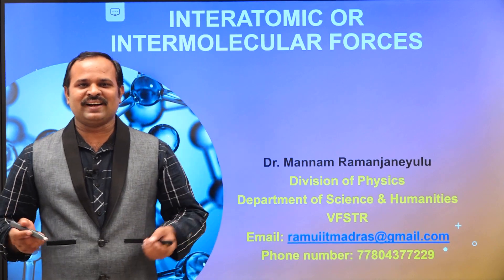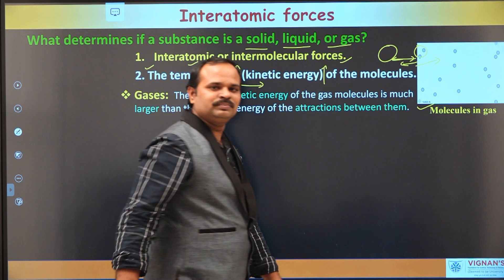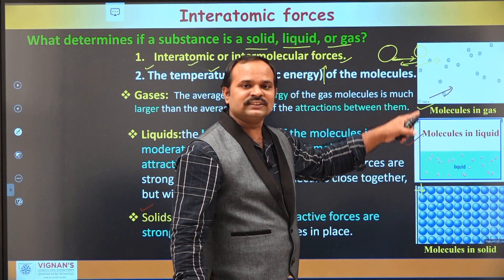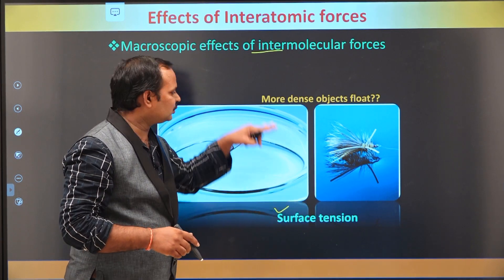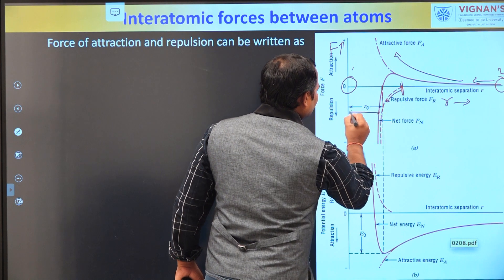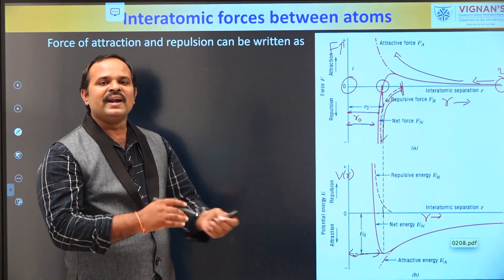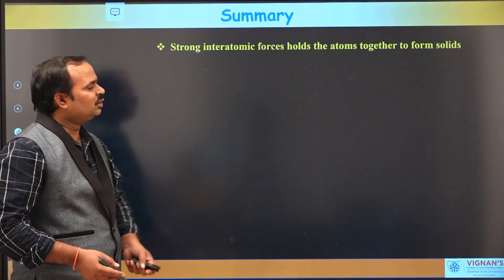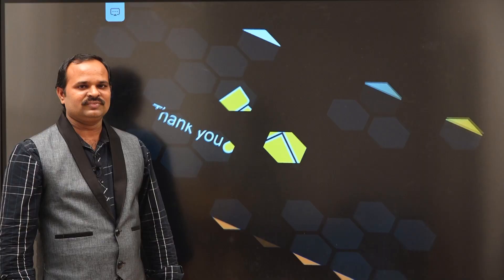1.2 Interatomic or intermolecular forces between the atoms in solids | Dr. Ramu mannam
In this video lecture, I have explained about the inter-atomic forces with a couple of examples. I also discussed the force and energy diagrams. I have derived an expression for bond length and bond energy or cohesive energy of solids.